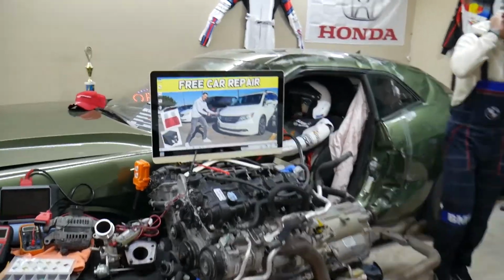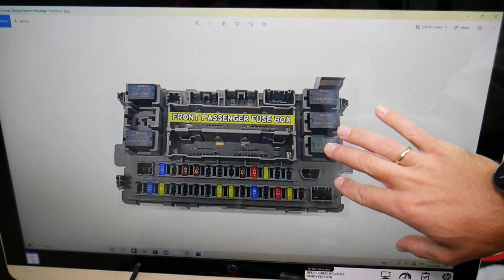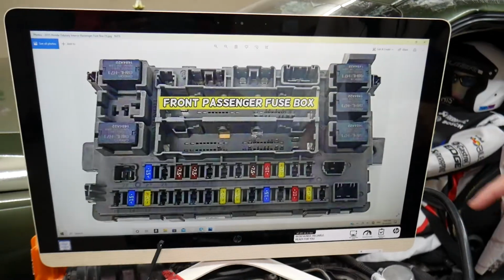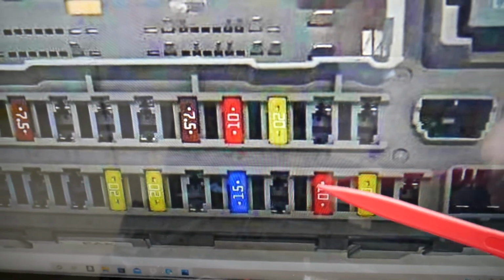HONDA ODYSSEY ACM FUSE LOCATION, VCM FUSE 2011 2012 2013 2014 2015 2016 2017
If you want to see where the ACM fuse, VCM fuse is located on Honda Odyssey in case you need to replace the ACM fuse, VCM fuse on Honda Odyssey in this video we will explain where you can expect to find the ACM fuse, VCM fuse on Honda Odyssey tenth generation. We demonstrated where the ACM fuse, VCM fuse is located on 2017 Honda Odyssey but it may work on the whole generation:
2011 Honda Odyssey ACM fuse, VCM fuse location replacement
2012 Honda Odyssey ACM fuse, VCM fuse location replacement
2013 Honda Odyssey ACM fuse, VCM fuse location replacement
2014 Honda Odyssey ACM fuse, VCM fuse location replacement
2015 Honda Odyssey ACM fuse, VCM fuse location replacement
2016 Honda Odyssey ACM fuse, VCM fuse location replacement
2017 Honda Odyssey ACM fuse, VCM fuse location replacement

► Multi Block Fuse 38234-TK8-A01
► Multi Block Fuse 38233-TK8-A01
► Relay 39794-SDA-A03 39794-SDA-A05